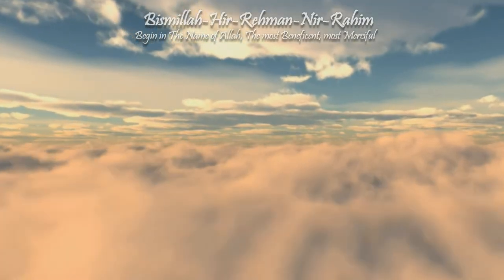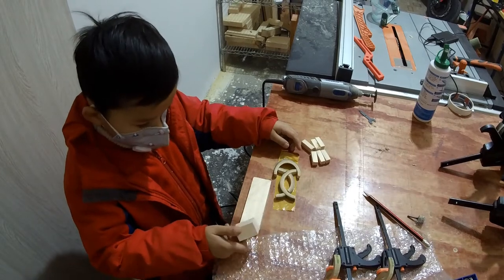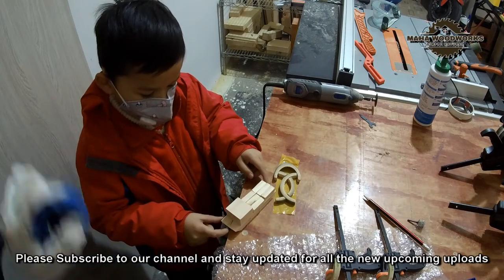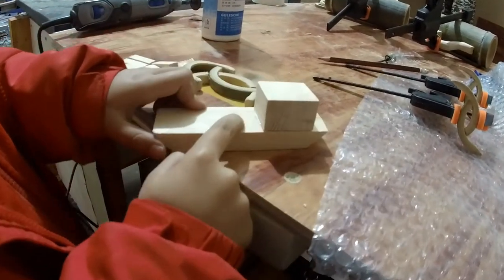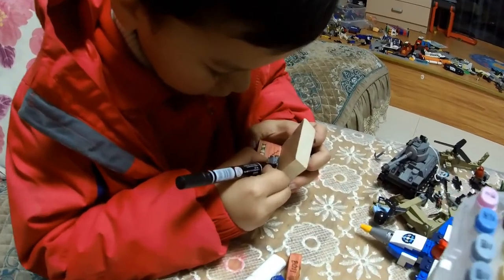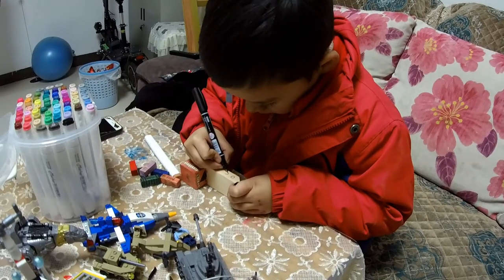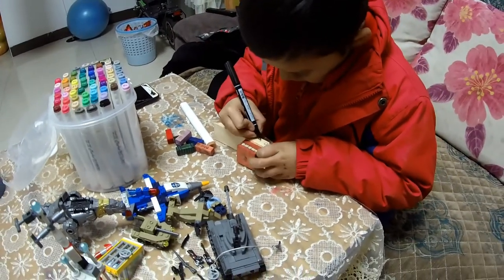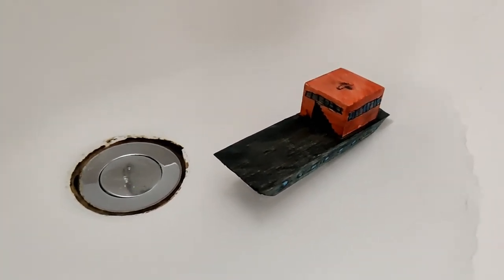DIY Scrap wood Mini Wooden Container Ship Boat Toy by Arish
Whenever my kids come to my workshop they will find creative ways to make their toys out of scrap wood pieces laying around. And yes that is why I keep scrap wood pieces, even smaller ones around and do not trash them. Kids have great creativity and they love woodworking. Check out how Arish makes his beautiful little container ship boat with 6 containers, which actually floats.

Watch our Journey into creative world of DIY woodworking, woodworking for kids, DIY home improvement, DIY Furniture and much more interesting projects, Vlogs, Live Shows, Timelapse builds and Woodworking Videos.

Measuring Tools:
Drillpro 2 in 1 Transparent Digital Angle Ruler 360° LCD Display